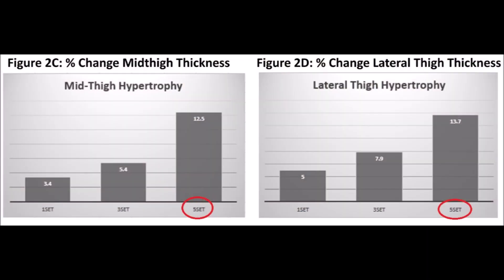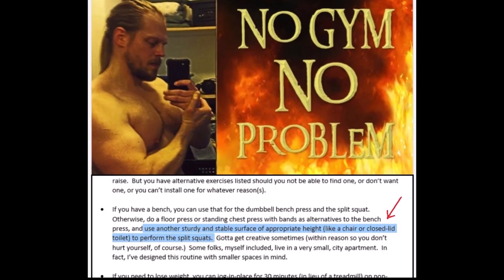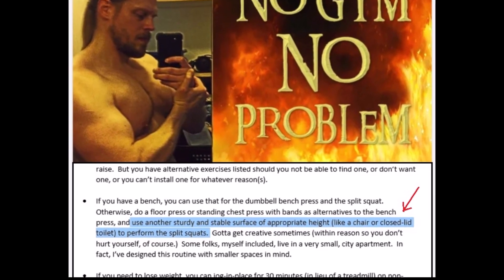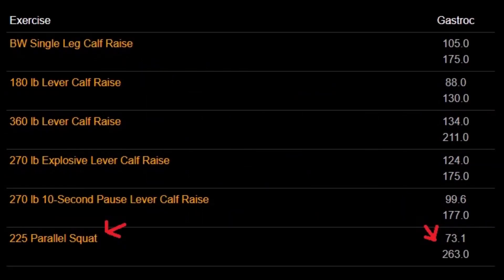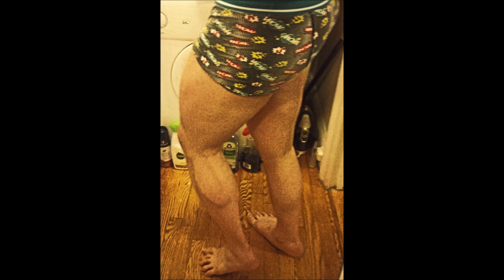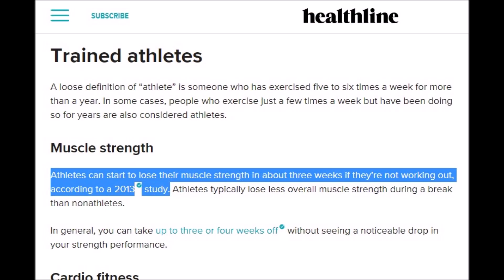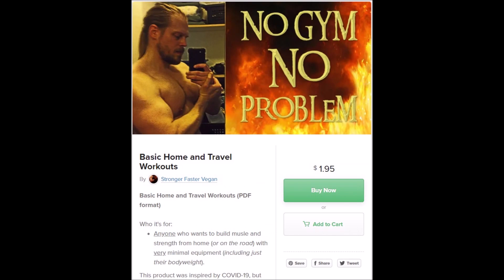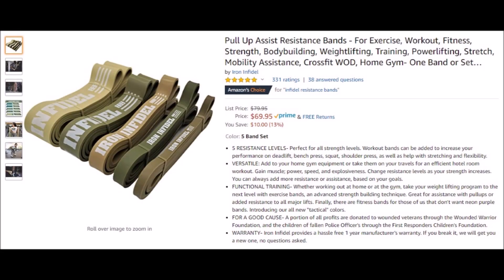1 PROVEN Exercise for Entire Legs & Butt (No Gym Required!) | Cory McCarthy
PICK UP ONE OF MY SCIENCE-BASED TRAINING & NUTRITION EBOOKS OR CUSTOM PROGRAMS
Bundle Offer (Save $13.90): "Beast Mode by Science 2nd Edition" + "The Upgraded Man 2nd Edition" + "Rock It Old School"

Support me & my channel by using one of my links while shopping at Amazon:
Amazon US
Amazon UK
Amazon Canada

KEYWORDS / RELATED:  Cory McCarthy, Bulgarian split squat, single-leg squat, home, no gym, dumbbells, bands, quadriceps, hamstrings, calves, thighs, bum, booty, glutes, Instagram, beach, volume, strength, hypertrophy, bodybuilding, muscle, workout, training, fitness, Vegan Muscle Academy, Stronger Faster Vegan, Corey McCarthy, Vegan Gains, Jon Venus, Kathrine Moen, Bret Contreras, Brad Schoenfeld, Greg Doucette, ATHLEAN-X, Jeff Cavaliere, V Shred, Jeremy Ethier, Brett Maverick, Pamela Reif, Tiffanieray, Chloe Ting

According to research there's one exercise, which can even be performed in the comfort of your own home (even bathroom) using a single dumbbell or a band for resistance, that is hard to beat when it comes to developing the entirety of the legs and butt!

Watch now to find out what and how.